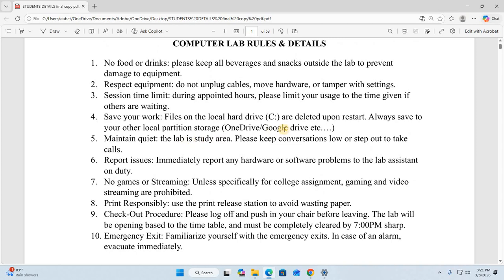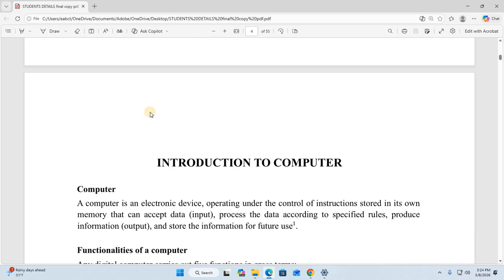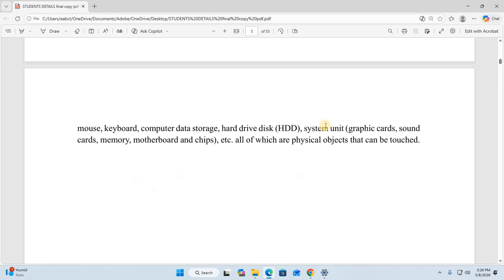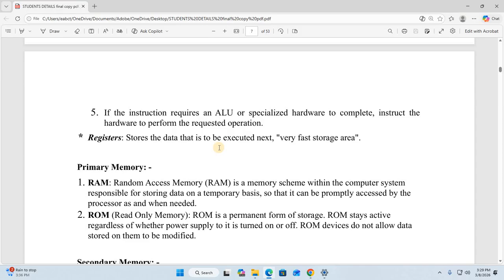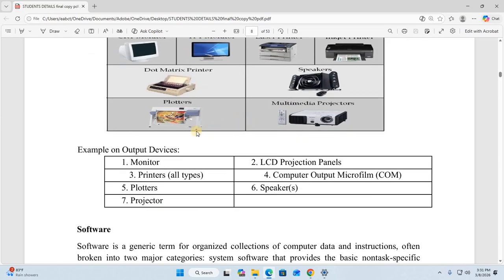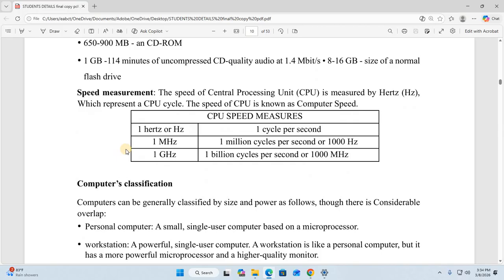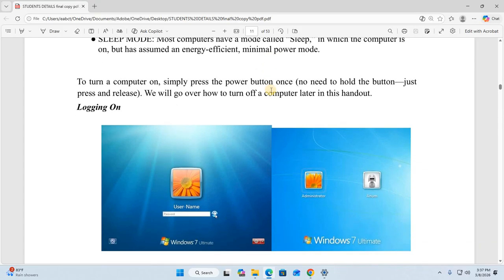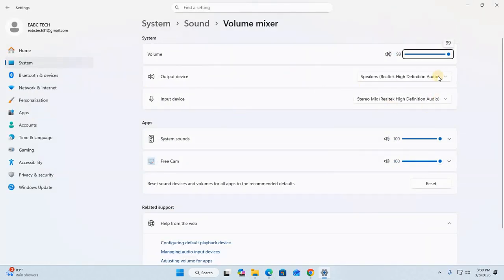EABC TECH COMPUTER EDUCTION ,HOW TO USE A COMPUTER LESSON 1